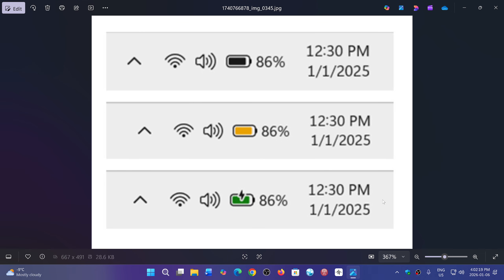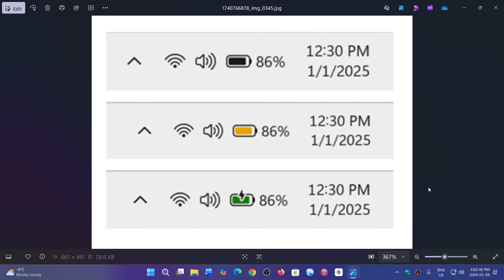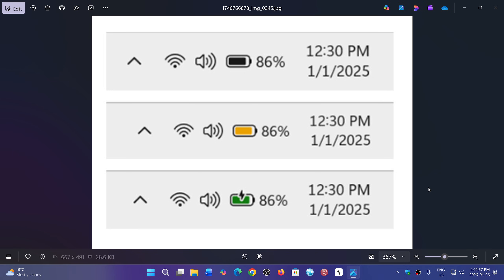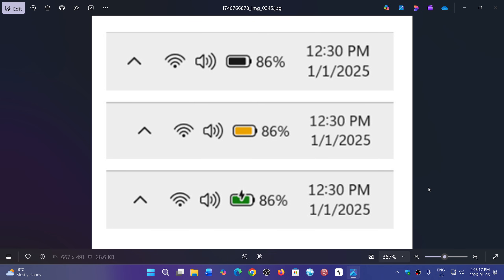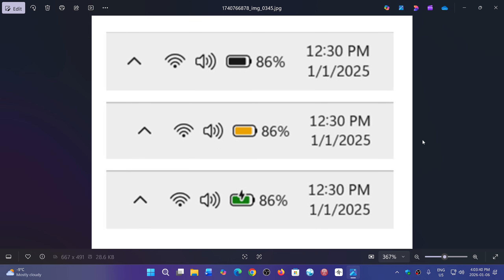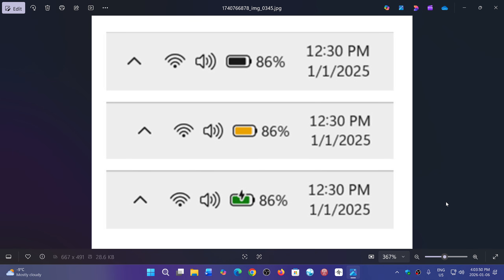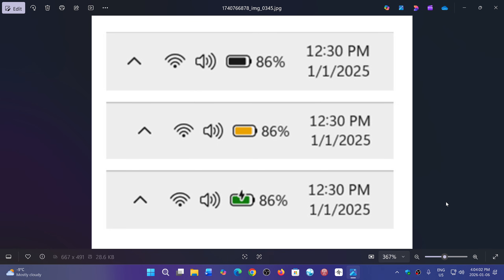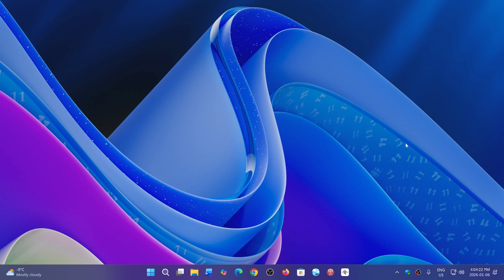Windows 11 New feature I love from 2025 Battery indicator with colors and percentage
This is one thing I like on my two laptops, a more visible battery indicator